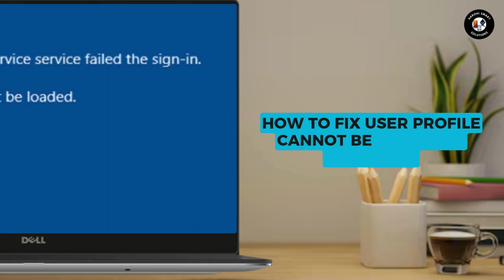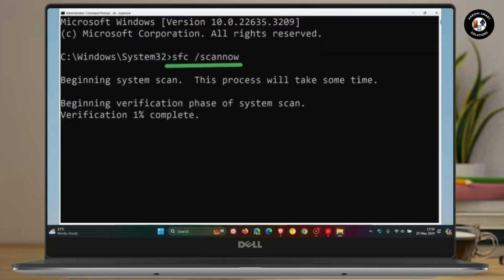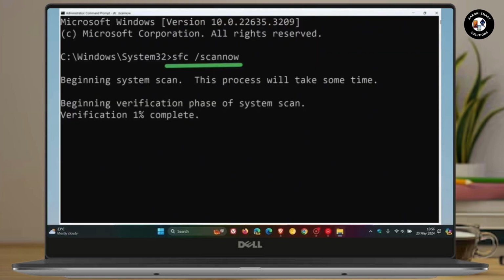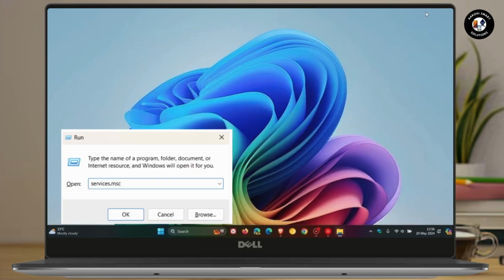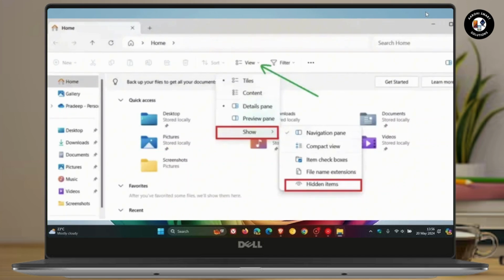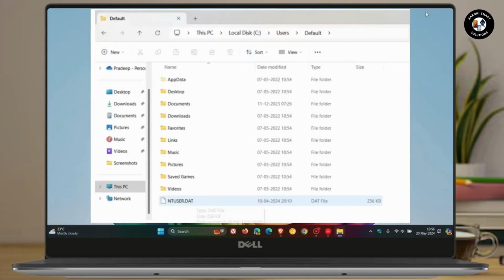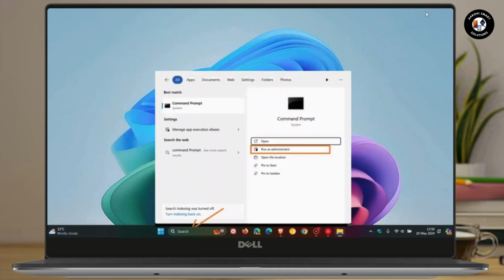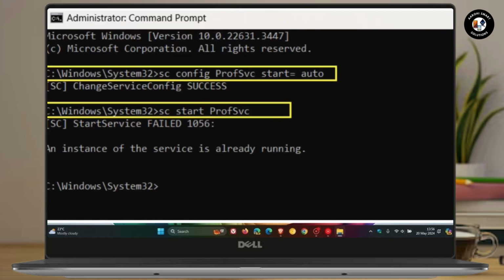How to Fix User Profile Cannot be Loaded in Windows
How to Fix User Profile Cannot Be Loaded in Windows (2025)!
Encountering the "User Profile Cannot Be Loaded" error on your Windows computer? This video will guide you through the steps to resolve this issue and get your user profile back on track. Whether you’re wondering, "Why can’t my user profile load?" or looking for a fix after facing this error, this tutorial will walk you through quick and easy solutions. Watch now to learn how to fix the user profile loading issue in Windows!

Timestamps:

00:00 How to Fix User Profile Cannot Be Loaded in Windows
00:10 Why Is My User Profile Not Loading in Windows?